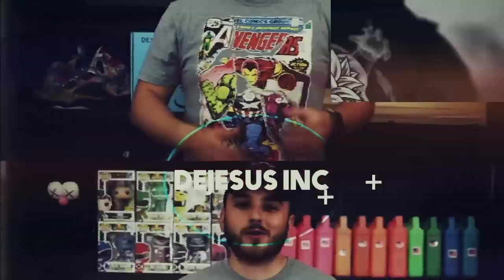Angelus or Jacquard? How to get Sponsored? ASK DCF #1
Questions & Timestamps
0:44 - How would a beginner grow their clientele?
1:32 - Paint peeling from vinyl, where did you go wrong?
2:14 - Which shoe do you recommend to start with?
3:02 - Is there a cheap alternative to Angelus?
3:40 - 2-Soft vs 2-Hard, when to use?
5:25 - How to get sponsored?
5:58 - Artist block... what to do?
6:39 - How to fix overspray
7:33 - How can I make sure my paint sticks?
8:07 - How do you create your own stencils?

SEND IN YOUR CUSTOMS!

The BEST Airbrush
The Brushes we use
My Favorite Vinyl
Detail Sander
Sandpaper Pack
Preferred Tape
Scotch-Brite Pads
My Favorite Finisher (Matte 4-Coat)
Silhouette Cameo (Stencil Cutter)

- Dillon & Jason